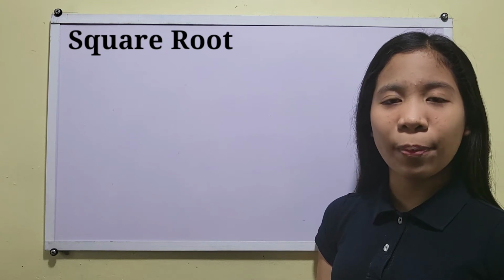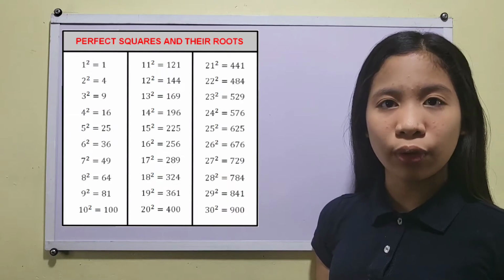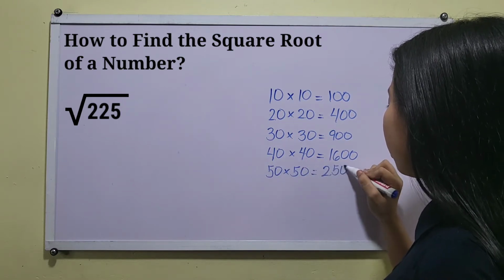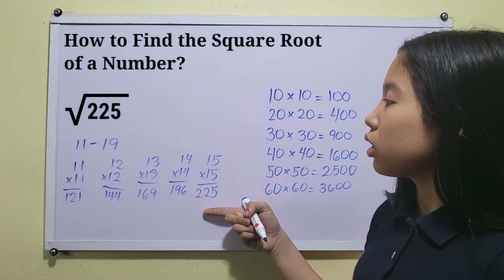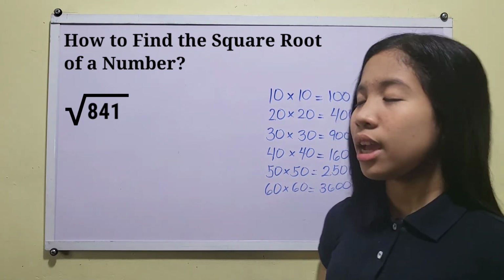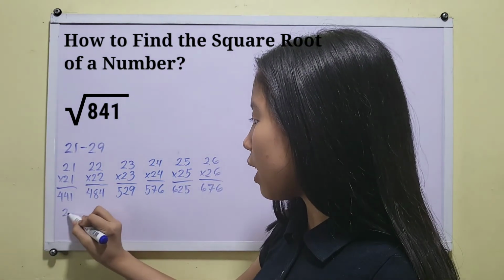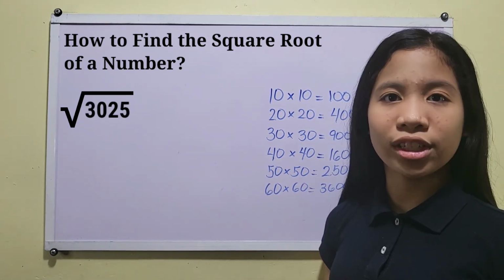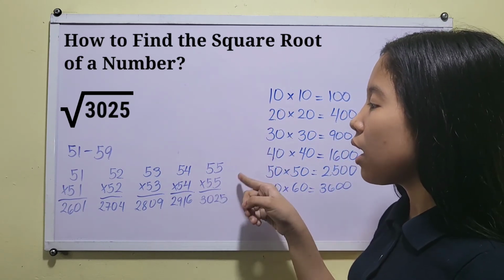How to Find the Square Root of a Perfect Square Number